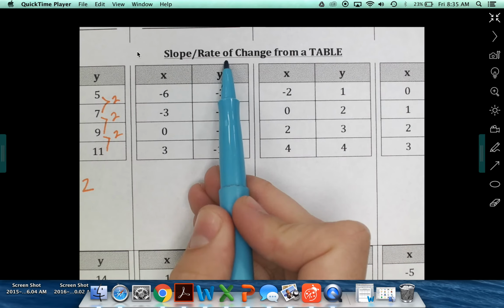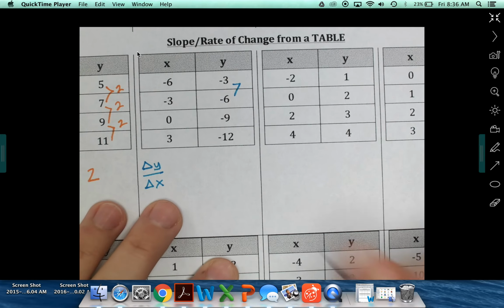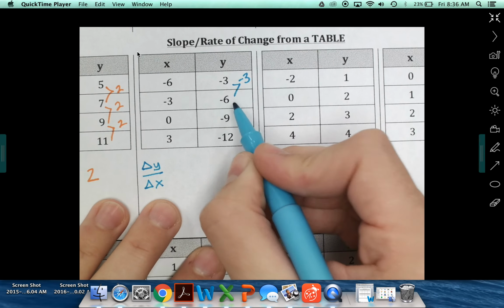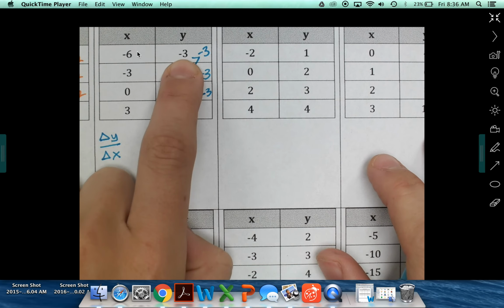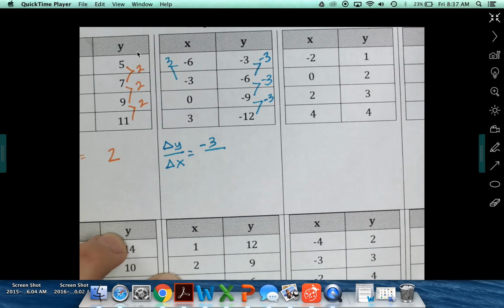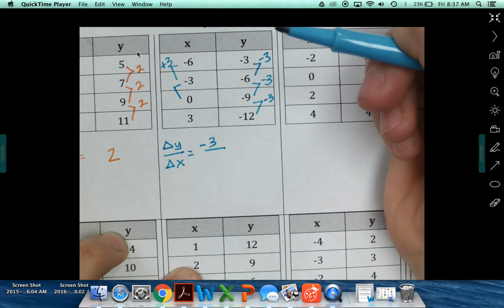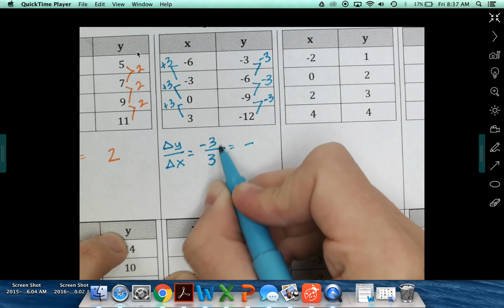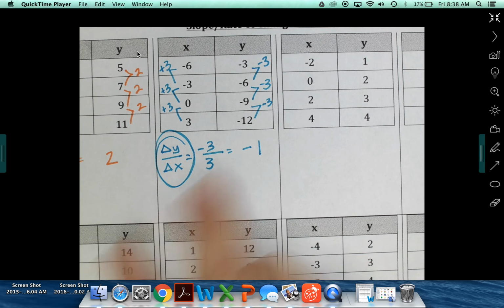Slope/Rate of Change Given a Table (example 2)